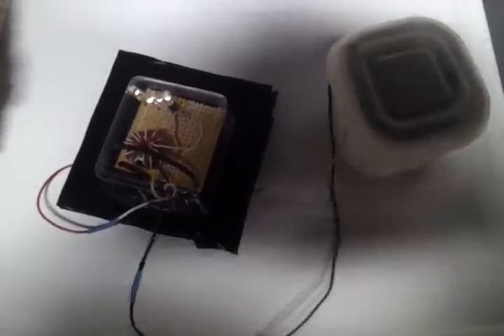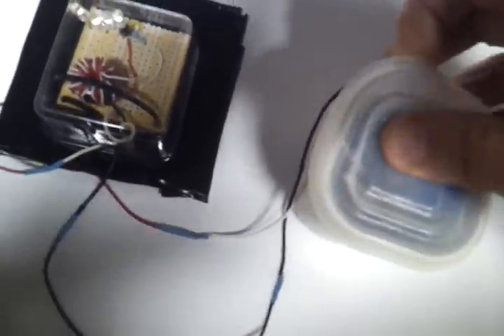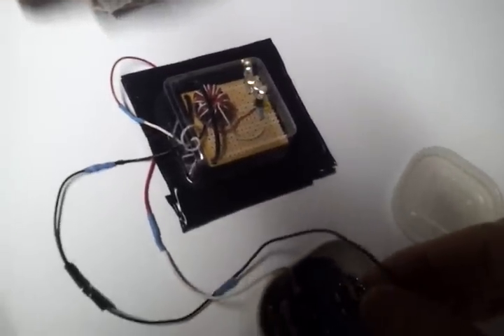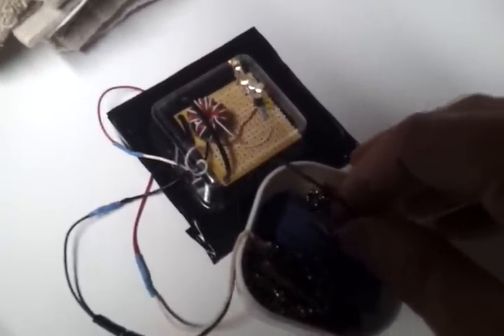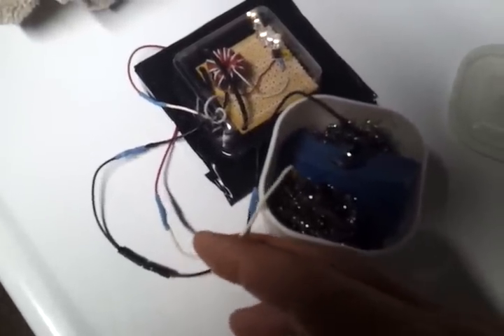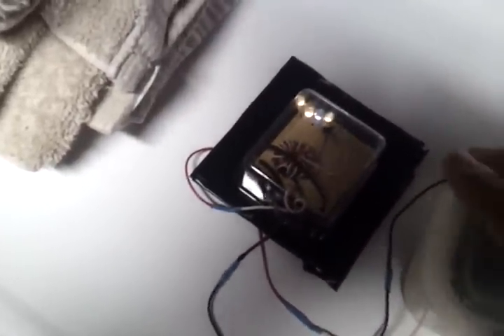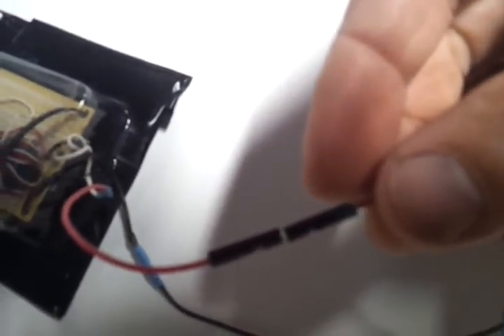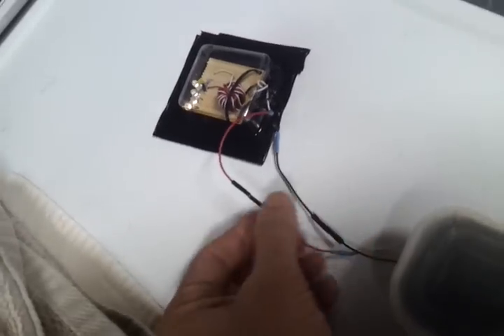The Solar CITIES "Culhane Tab Torch" revised for 2012 Nepal Expedition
Near Mt. Everest Base Camp in Nepal last year, while on a National Geographic/Blackstone Ranch Expedition with Dr. Alton Byers from the Mountain Institute, to study renewable energy alternatives to fossil fuels and endangered juniper harvesting, we found ourselves disturbed by the amount of aluminum can waste left on the Himalayan mountain trails by the trekkers.  Standing knee dip in a trash dump of beer and soda cans that nobody has an incentive to cart back down to Khatmandu I resolved to see if I could use the energy embedded in elemental aluminum as a source of power, turning a liability waste product into a renewable energy asset. The result of my research and experimentation was the invention of my "Culhane Tab Torch" -- a joule thief circuit device that now powers 4 bright white LED's off of a single soda can tab for up to two days.  Next week when I go back to Nepal on this year's National Geographic/Blackstone Ranch Foundation Expedition and get to the Hinku valley, where they have no electricity, I will be using my tab torch every night, confident that I will never run out of my fuel supply, which is a collection of easy to find and carry, light-weight aluminum tabs, so long as I keep a small supply of sodium hydroxide crystals (which I have in a small aspirin bottle) to act as the electrolyte/reducer and some dirty water. Ah... semi- perpetual  sort of "free" energy! A trekkers dream!  The confidence it inspires in me is delightful; I hope I can share this with all the people in the world we meet on these expeditions who treasure the ability to have a little light at night to navigate or read...